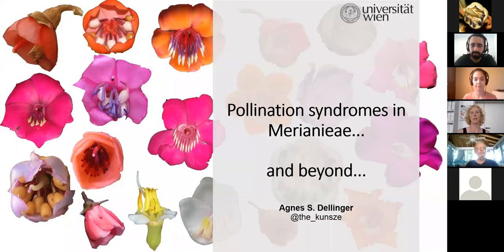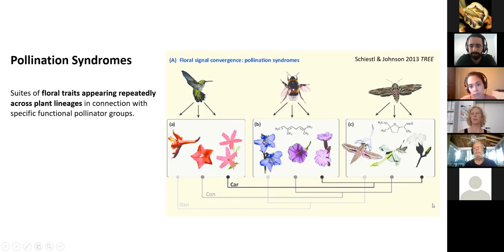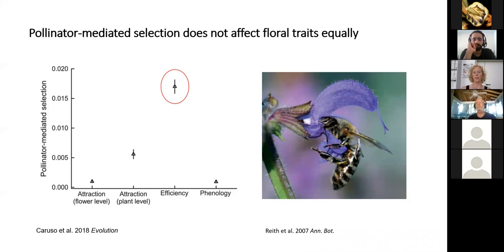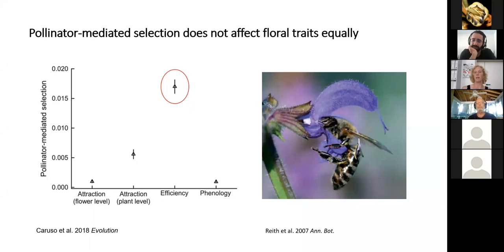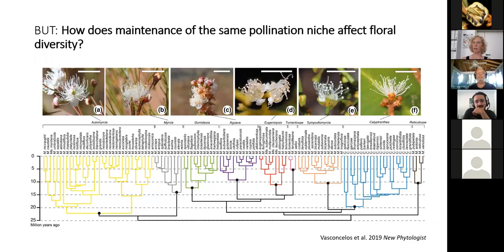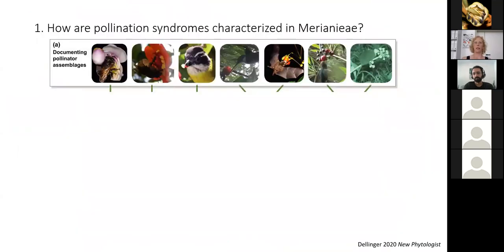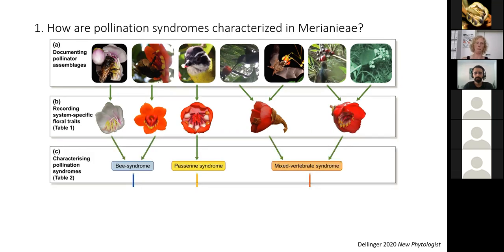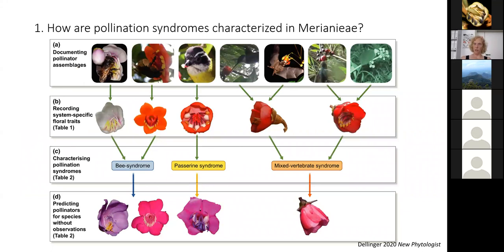Pollination syndromes in Merianieae and beyond (Dr. Agnes Dellinger)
In this talk, Dr. Agnes Dellinger explore the evolution of pollination-relevant floral traits in the tribe Merianieae (Melastomataceae).